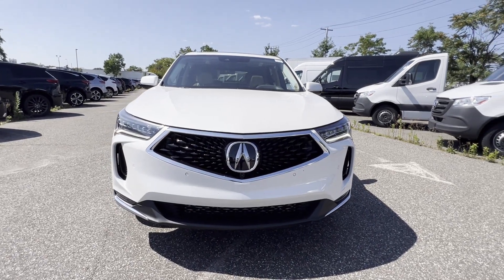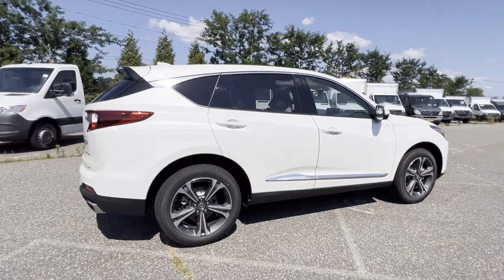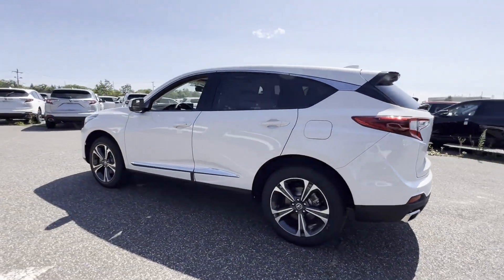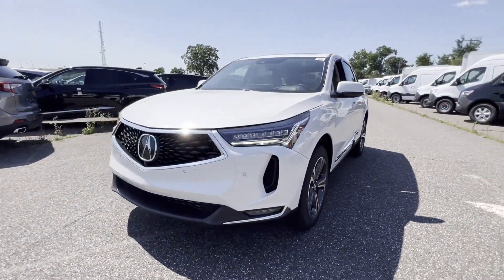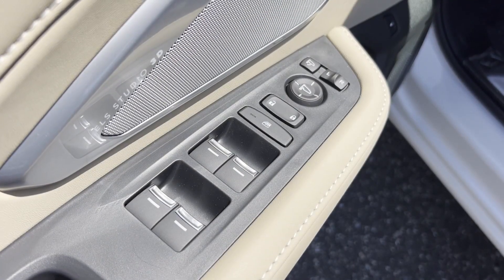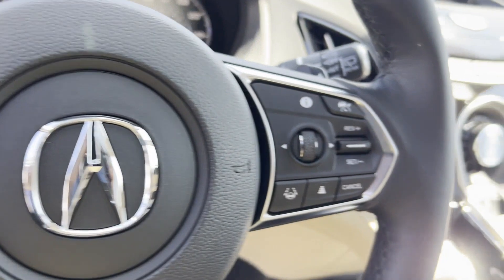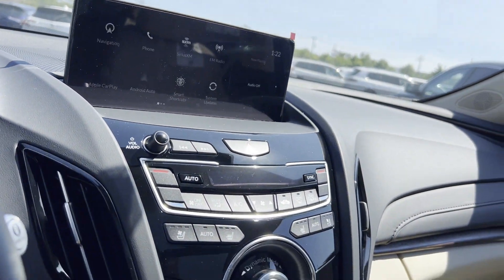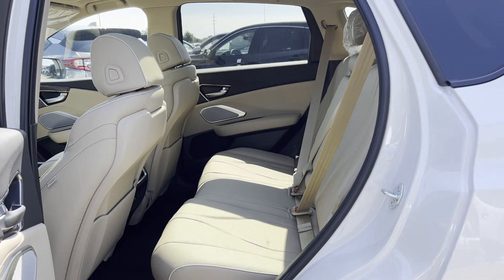2024 Acura RDX w/Advance Package Roslyn, East Hills, Greenvale, Westbury, Glen Head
2024 Acura RDX w/Advance Package 5J8TC2H71RL038920 Video

This 2024 Acura RDX w/Advance Package is full of phenomenal features such as: